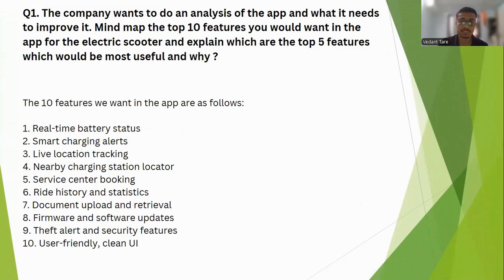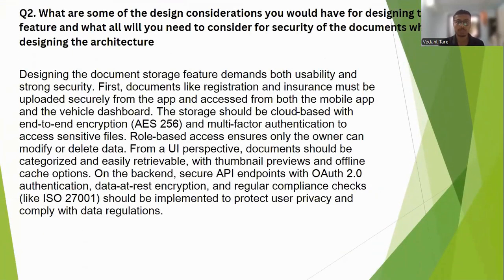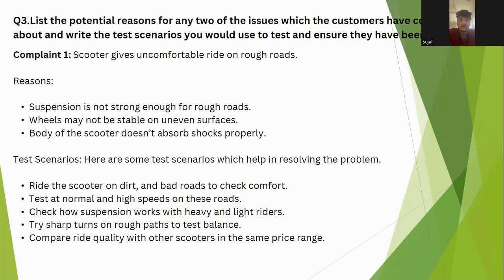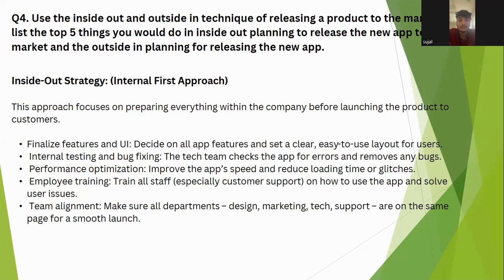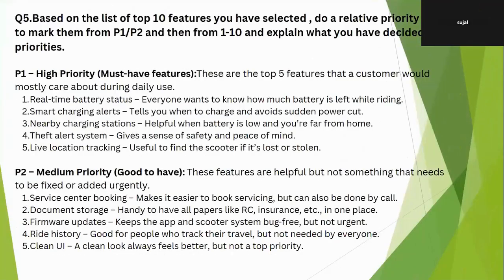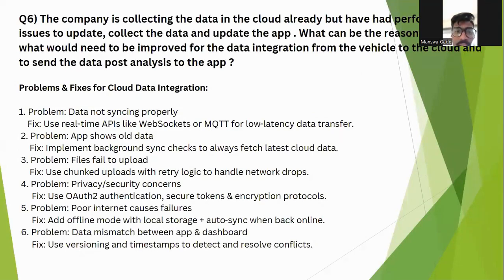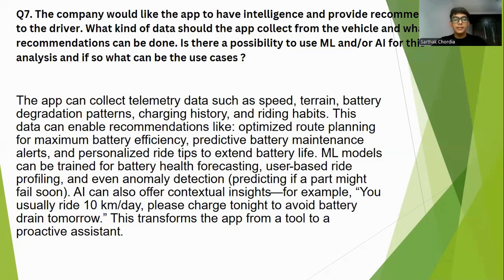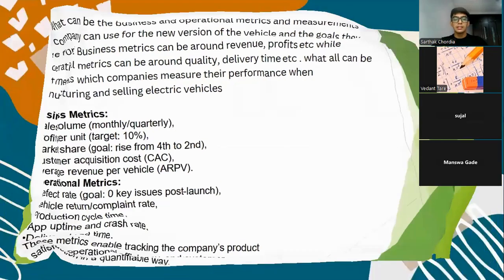Satkam Sessions: Group name - Scooter Express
Vishwakarma Institute of Information Technology
Sy Civil Engineering
Name and Roll no. of group members:-
Sarthak Chordia - 261045
Vedant Tare - 261046
Manswa Gade - 261015
Sujal Bora - 261023